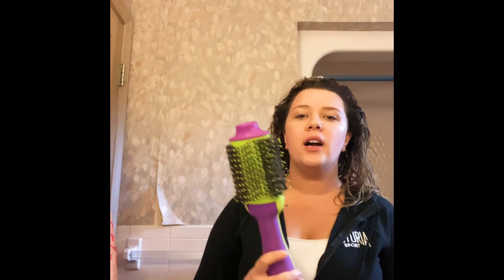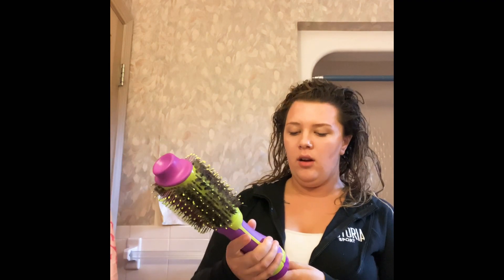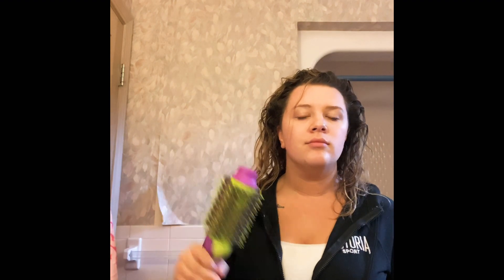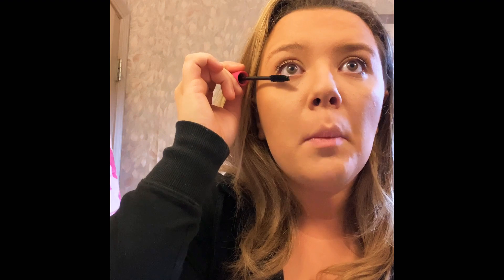Story Time|| Pregnancy and Infant Loss Awareness Month